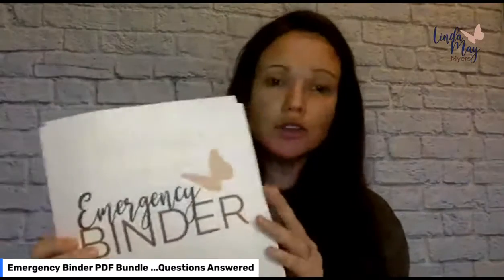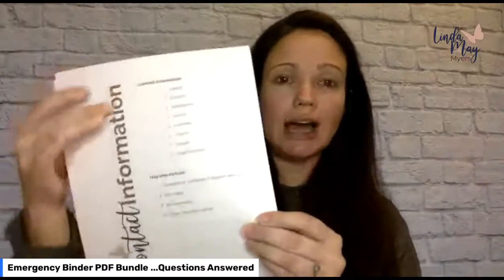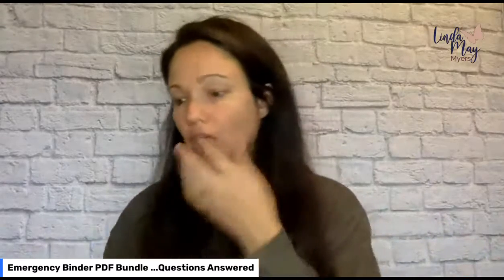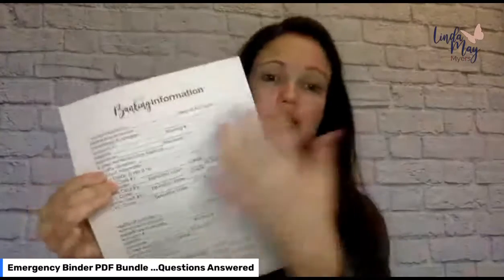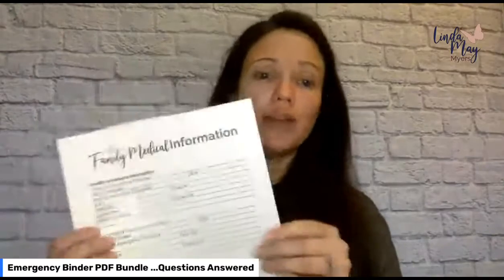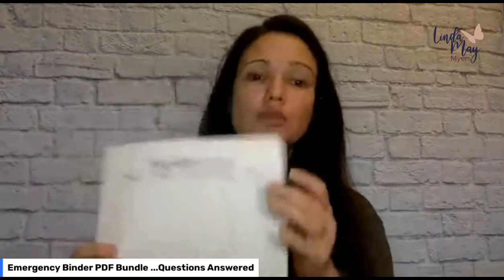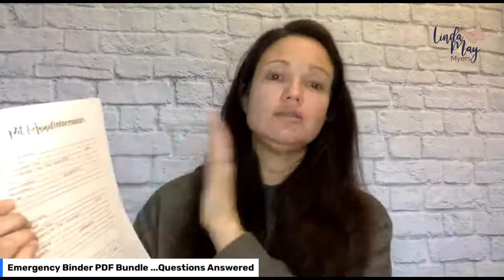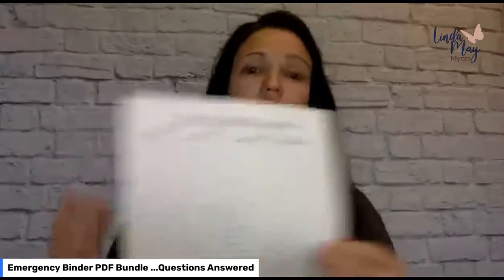Emergency Binder PDF Bundle ...Sneak Peek!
My name is Linda May Myers. I am spending the next chapter of my life empowering families to DO MORE, GIVE MORE, AND SERVE MORE. I am passionate about helping families honor God with their finances, take back their purpose, and serve like no other because I have done it. I am not into prosperity gospel or a get rich quick guru.

I have been helping families manage their finances for over 12 years. I love helping others honor God with their finances, take back their purpose, and serve like no other.

My ultimate goal is to set the church free. Free of debt. Free of money stress. Free of fear, shame, and guilt. Free to fulfill our callings and live the life God created us to live. It starts with empowering families with wisdom, knowledge, and a vision. Then the journey begins! OR